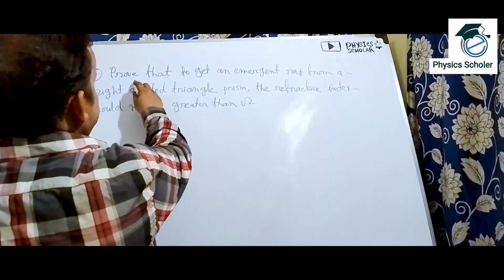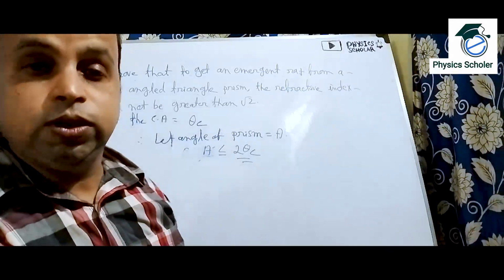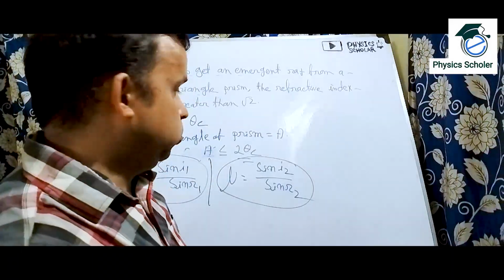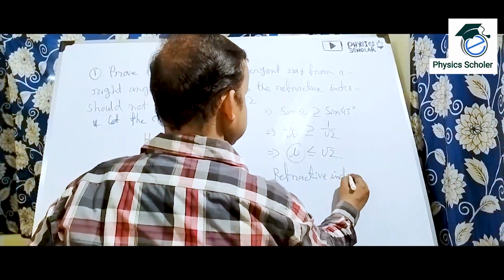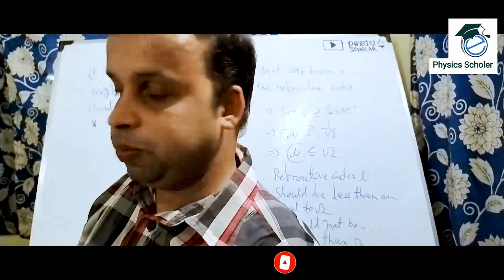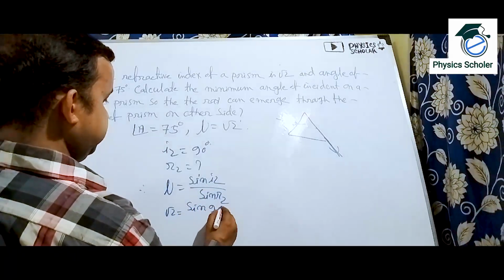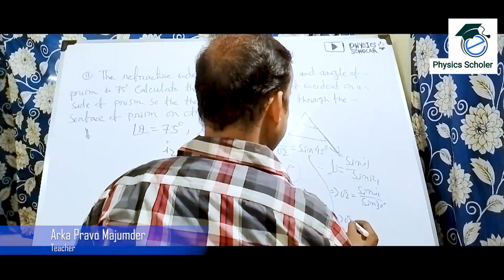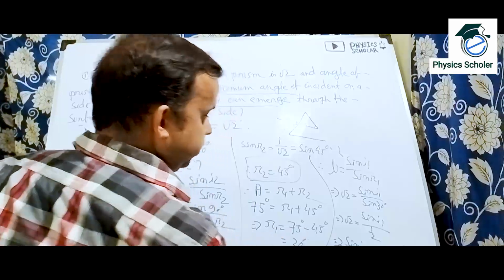Physics | Numeric problem on prism | Part 4 | class ,10 ,12, neet, jee |Arka sir